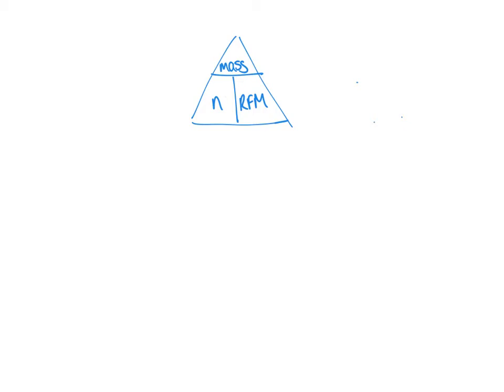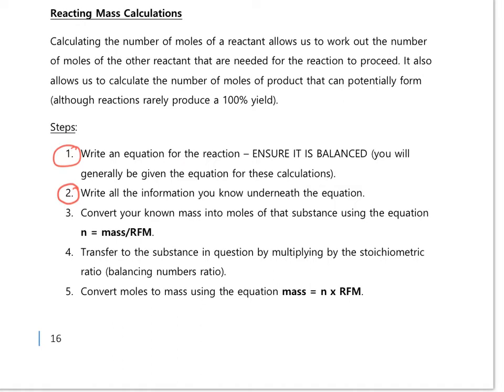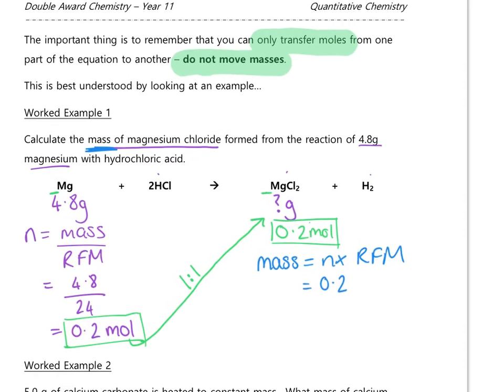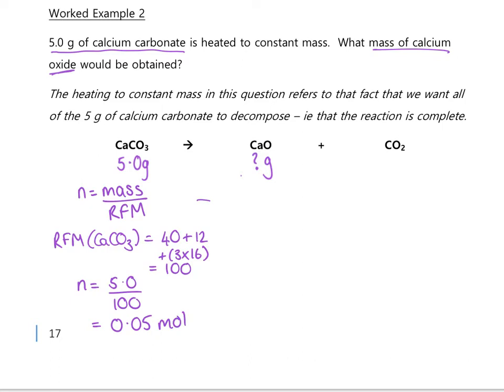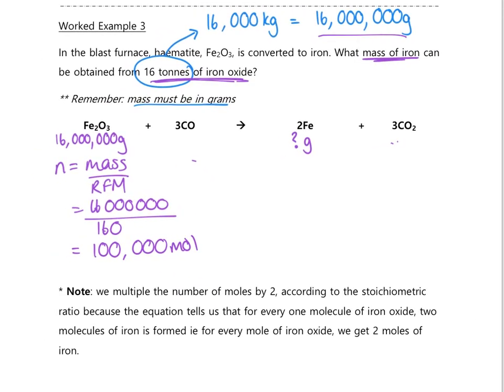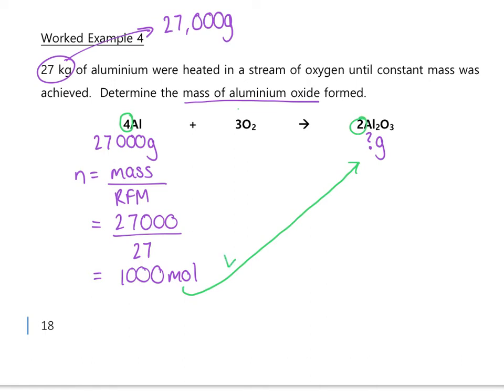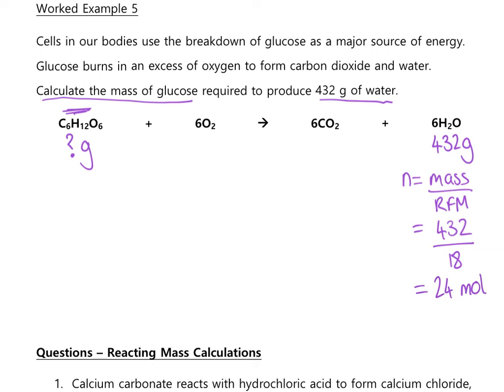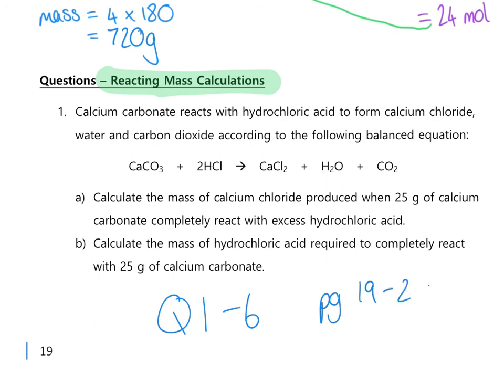Reacting Mass Calculations - Unit 1.7 Quantitative Chemistry